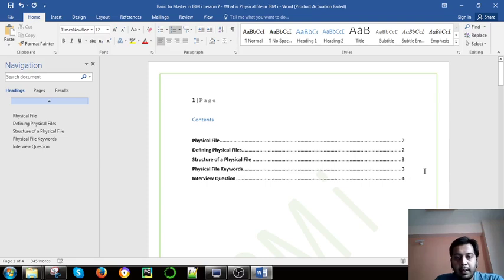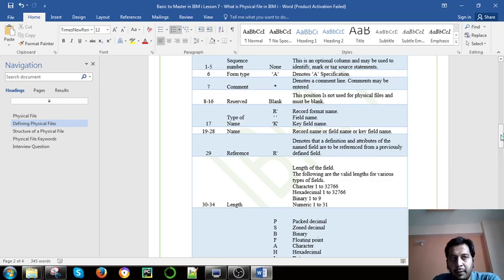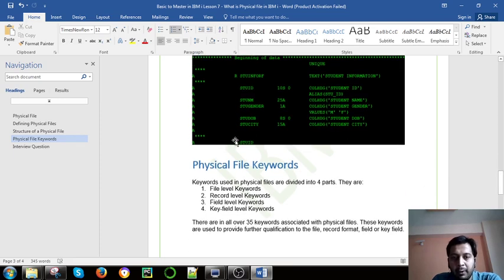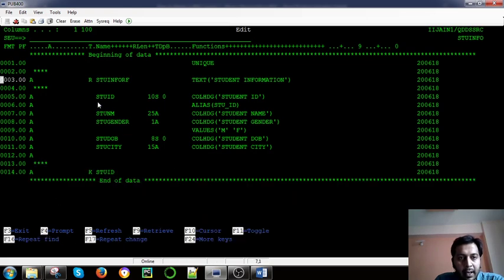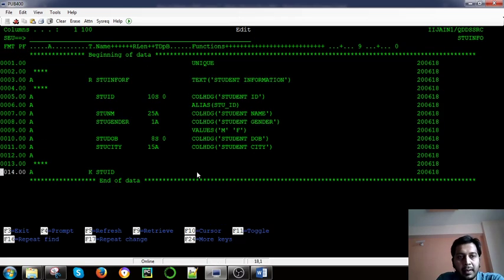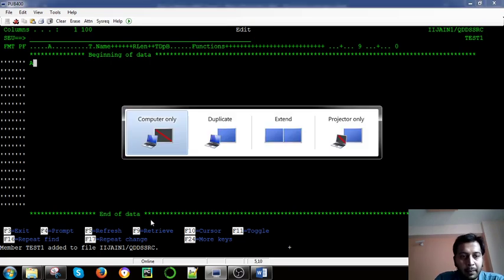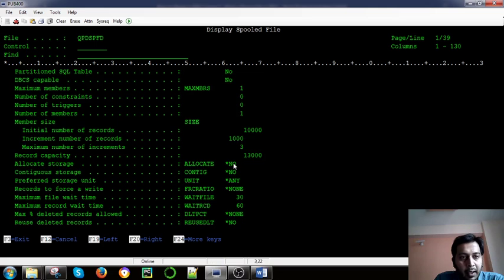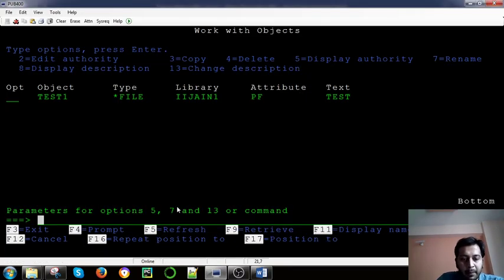Basic to Master in IBM i Lesson 7: Physical file in IBM i (AS400)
1. Defining Physical Files in IBM i  - Physical file contains one record format and one or more members.
2. Structure of a Physical File
     a. Record format
     b. Field
     c. Key field
     d. Data type (Char, Packed, Zoned, Date, Time, Timestamp etc.)
3. Physical File Keywords
    a. File level keyword
    b. Record level keyword
    c. Field level keyword
    d. Key Field level keyword
4. How to create physical file in IBM i
5. DSPFD and DSPFFD physical file commands used to see detail information of a physical file.
6. Interview Question
   a. Ans:- 'A' data type for character variable
   b. Ans:- REF, REFFLD